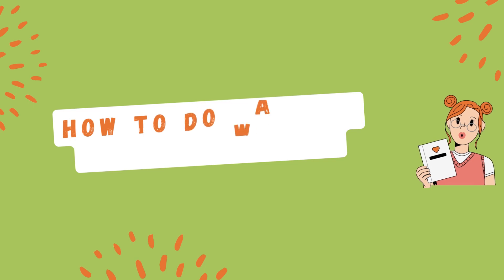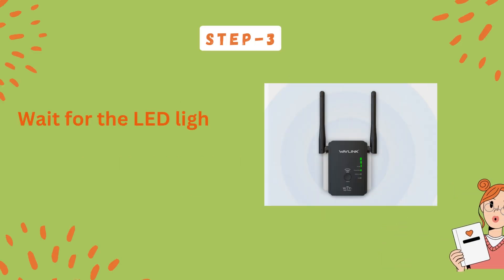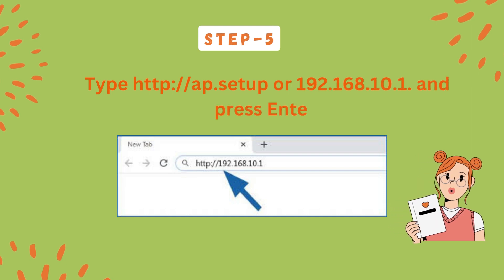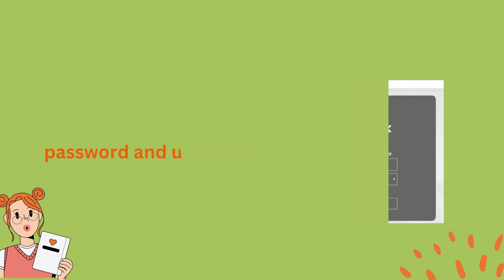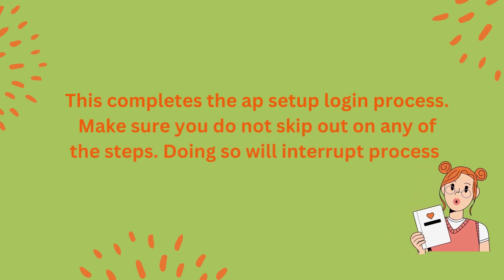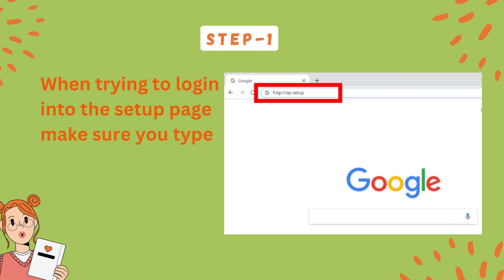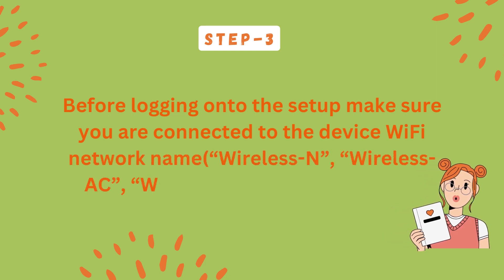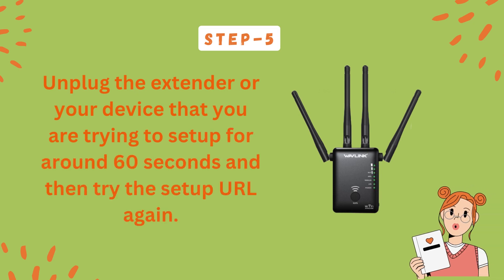AP.SETUP Admin login | 192.168.10.1 Login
To access the ap.setup login page, You can use the default login as well as login credentials. We are available with the ap.setup wavlink extender login guide.
Now we start with the video chapters for ap.setup.

VIDEO CHAPTERS
0:00  “Walcome to DIY Tech channel”
0:23  “How to do wavlink ap.setup login”
0:48  “Open a web browser on your computer”
1:12  “Step 7 - Type Username and Password”
1:35  "Not able to login ap.setup?"
2:12  "Reset the device"
2:37  "Like, Share, Subscribe"